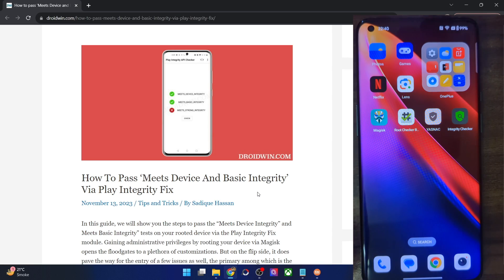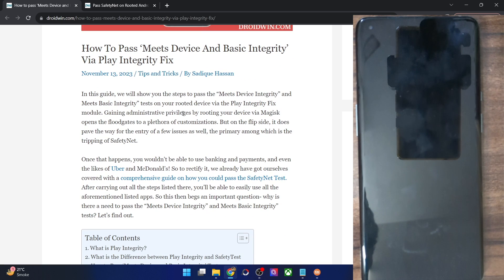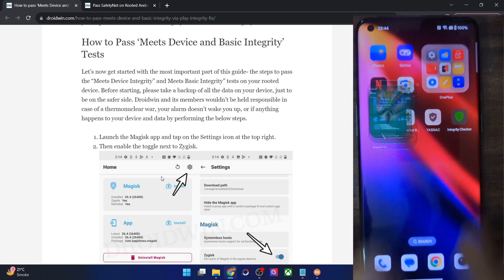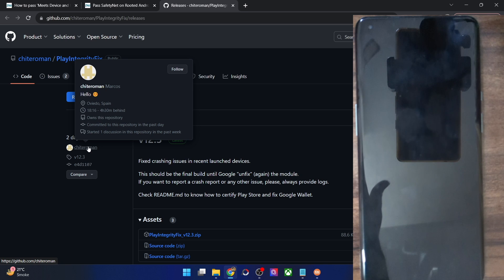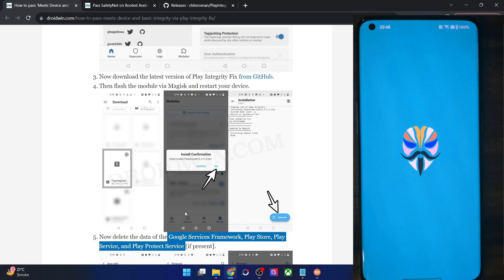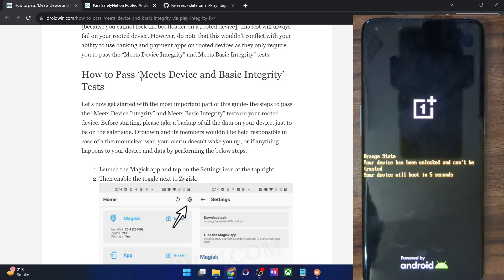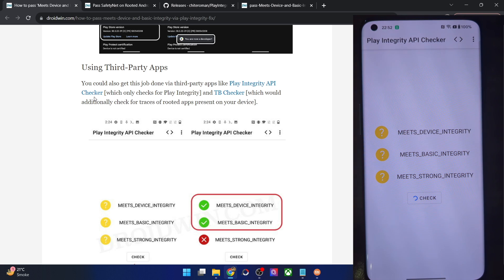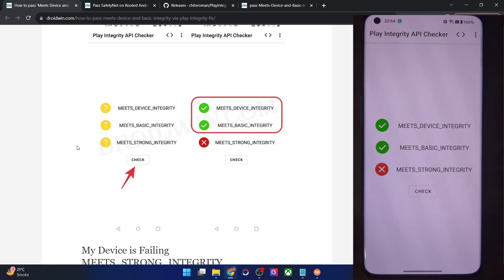How to Pass Play Integrity Test on Rooted Android [Meets Basic Integrity and Meets Device Integrity]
In this guide, we will show you the steps to pass the Play Integrity Test on your rooted Android device. This test involves you to pass the Meets Basic Integrity and Meets Device Integrity Test.

Do note that you cannot pass the Meets Strong Integrity test because that requires a locked bootloader and we cannot do so on a rooted device. So failing the Strong Integrity test is completely normal and it will not conflict with with the usage of banking and payment apps on your rooted device.

But why should you need to pass this test when you are already passing the SafetyNet Test? Well, this is because after a year, every app will ditch the SafetyNet and move over to the Play Integrity API. So whether your device passes SafetyNet or not will be of no use in the coming months.

Moreover, even some apps have already moved over to Play Integrity and that is the reason why many users are not able to to use them on their device even upon passing the SafetyNet Test. So make yourself ready beforehand and pass these tests right away [and guess what, passing the Play Integrity will also pass the SafetyNet!].

Make sure you don’t have any SafetyNet module [such as USNF] installed beforehand, if that is the case, then make sure to move them first and then only proceed with the steps given in this video.

00:00 What is Play Integrity
02:08 Difference Between Play Integrity and SafetyNet
03:49 How to Pass Play Integrity Test
09:57 Check Play Integrity Test Result
12:59 Why Meets Strong Integrity Test is Failing